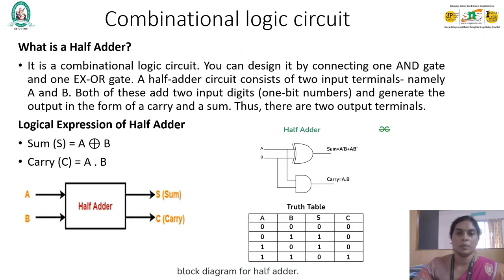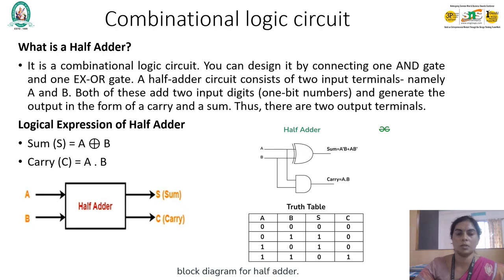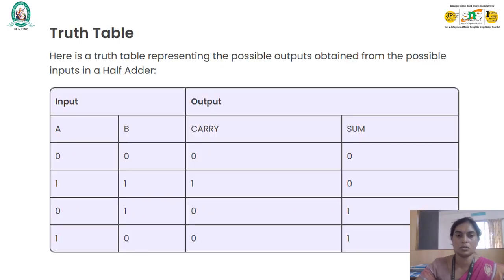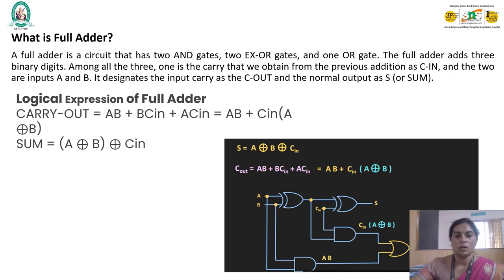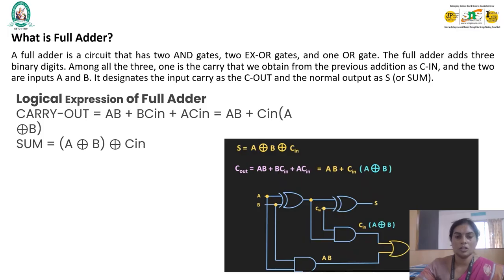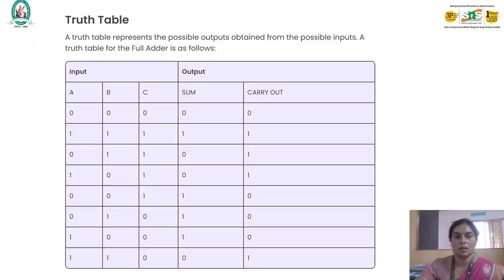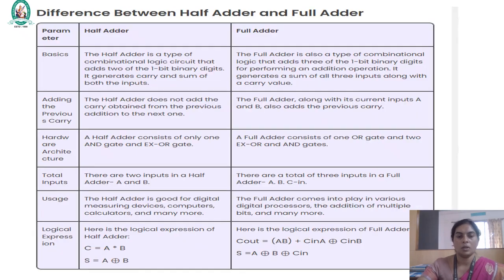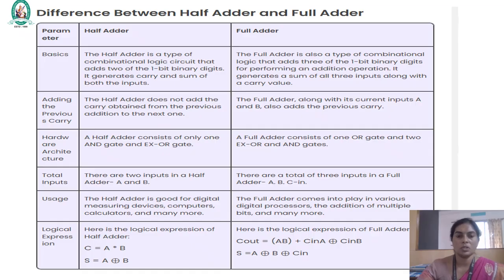COMBINATIONAL CIRCUITS COMPUTER SYSTEM ARCHITECTURE SNS INSTITUTIONS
This video explains how these circuits operate based on present inputs and how they are applied in real-world computing systems.

🔍 Key concepts covered:
• Overview of combinational logic
• Functioning of basic logic gates
• Creating and analyzing truth tables
• Boolean logic and simplification techniques
• Practical uses in digital devices